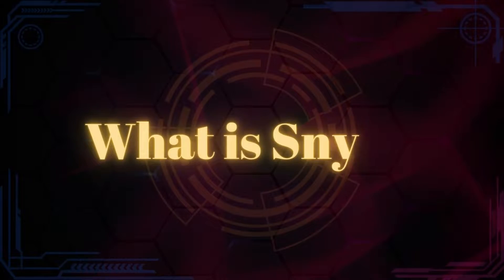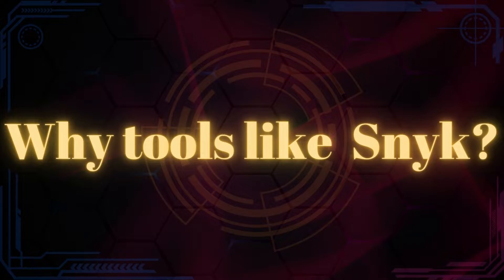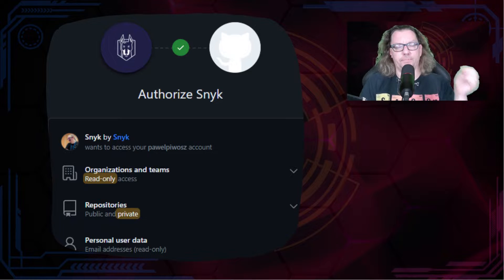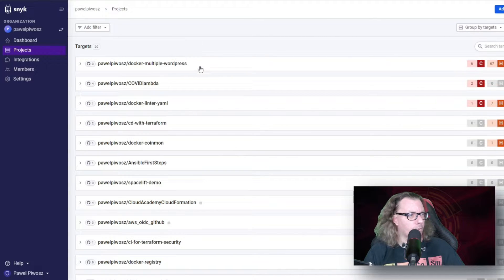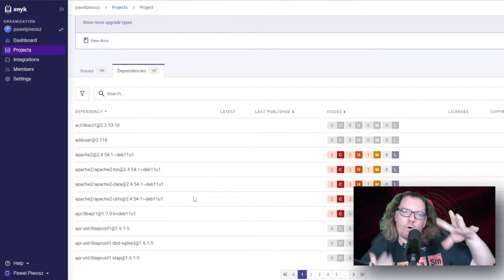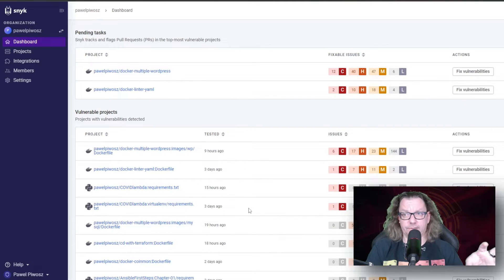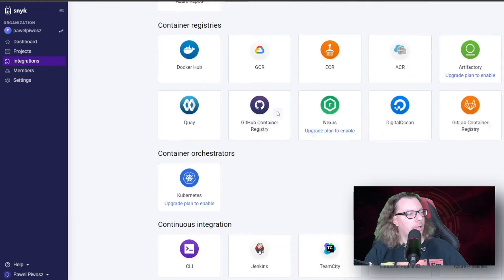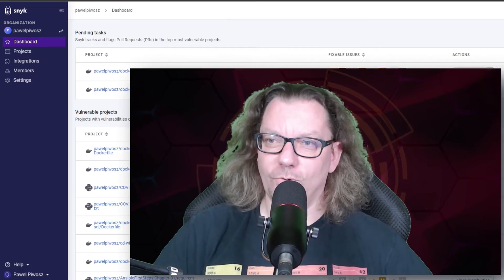Introduction to Snyk - tutorial and walkthrough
In this series we explore Snyk toolset, one of the most complete and comprehensive platform to secure DevOps SDLC.

In this video we discuss why security is important in modern delivery pipelines. From architecture to development. From deployment to operations. How Snyk can be positioned in this? We find out it in this episode.

0:00 How secure is your infrastructure?
0:18 Intro
0:48 What is Snyk?
1:53 Why do you need tools like Snyk?
3:44 First look inside - registration
5:32 Login into the platform and first exploration
15:47 Next video
16:10 Outro

We walk around the platform, check out how to register a new user and what we can see right after first login.

Picture of me taken during 4Developers 2023 conference in Gdansk.
Music "Man of the world" from Epidemic Sounds